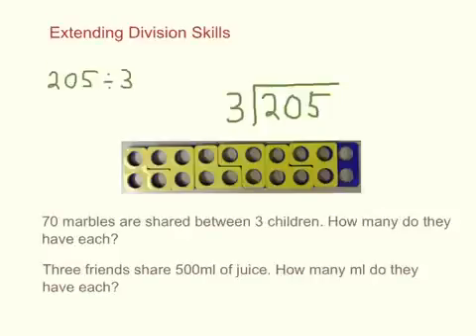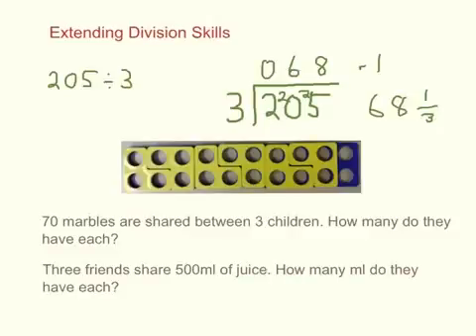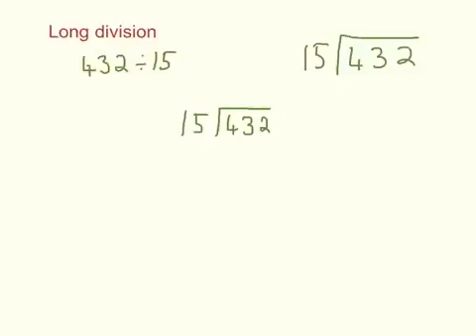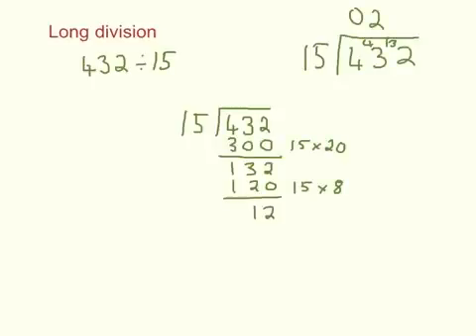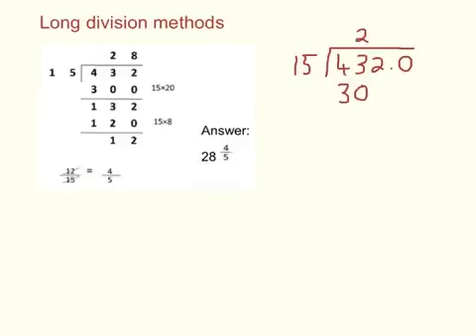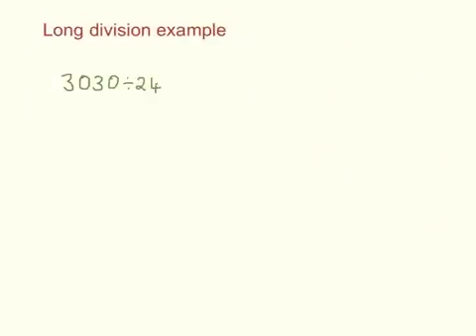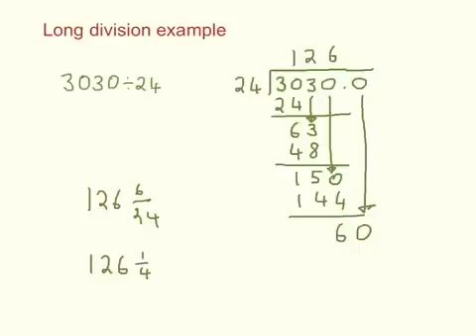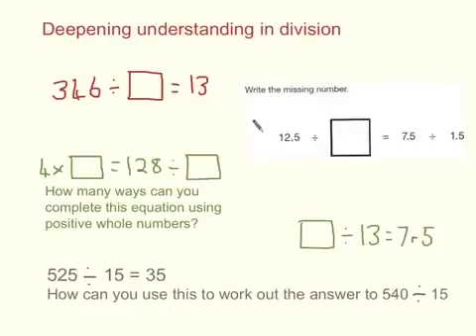Gareth Metcalfe extending division